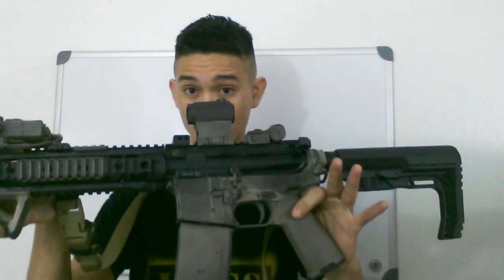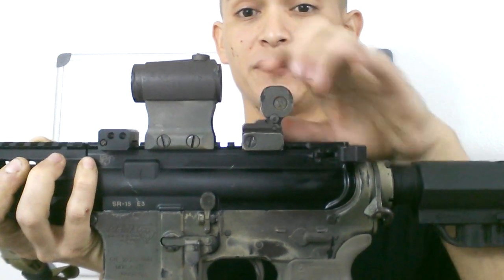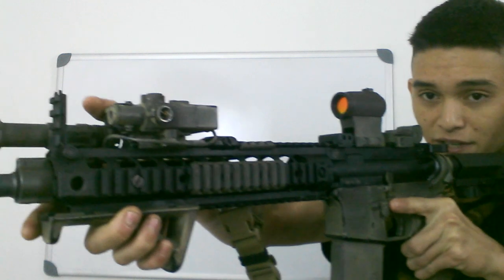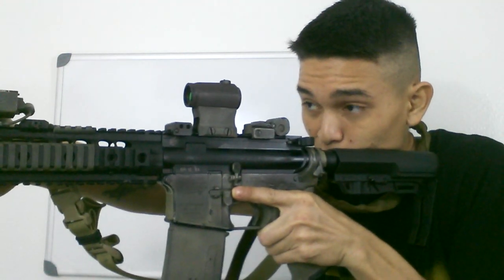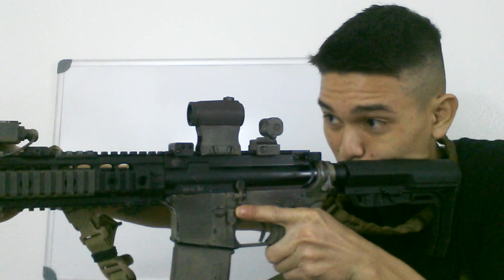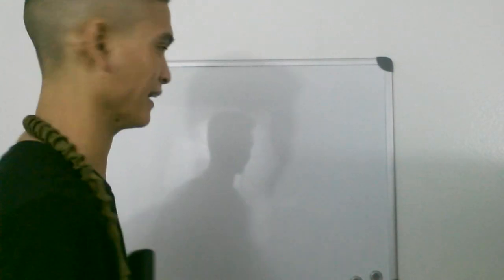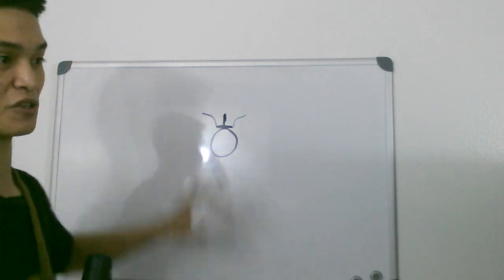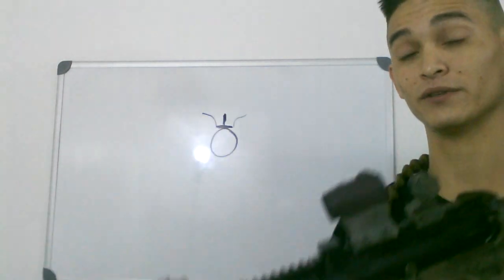Absolute vs 1/3rd Co-witness... Does it matter?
Get this question a lot so here we go again.